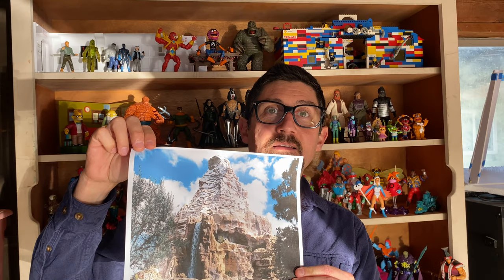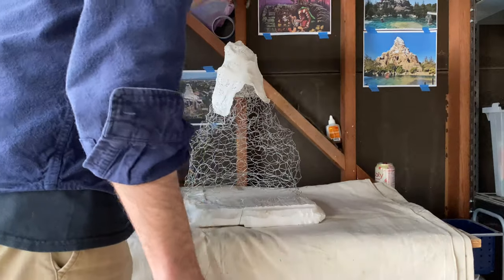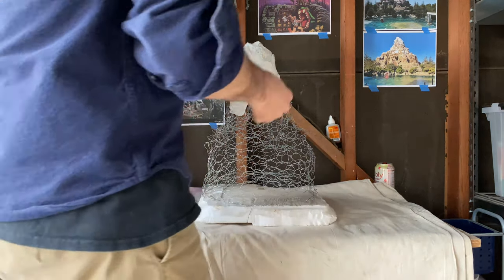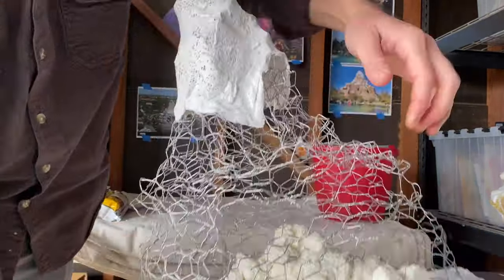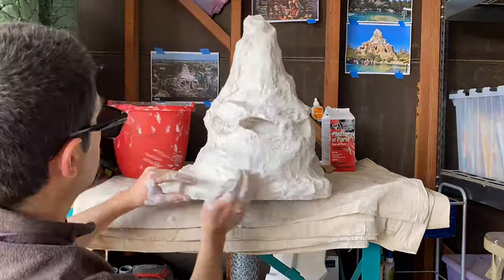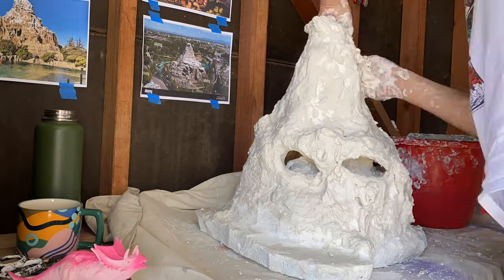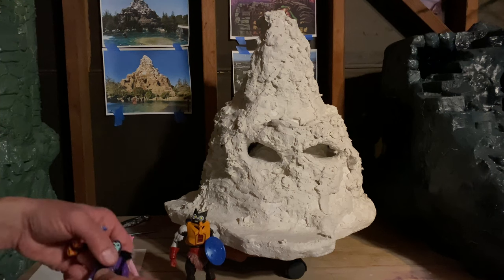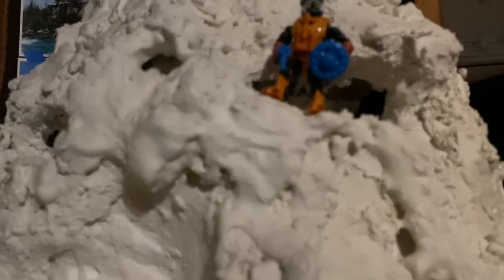Disneyland’s MATTERHORN Build! First Stages!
I've officially started my Disneyland Matterhorn build! Check it out! Also, don't forget to...

...submit your daily votes here! Please consider donating to the American Lung Association!

If you are interested in a homemade playset, or Ronald/SKELE art, send your inquiry to: